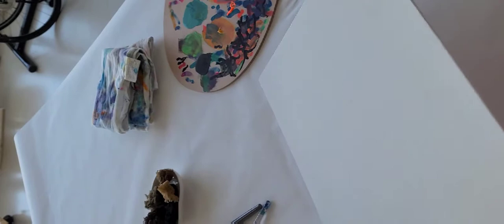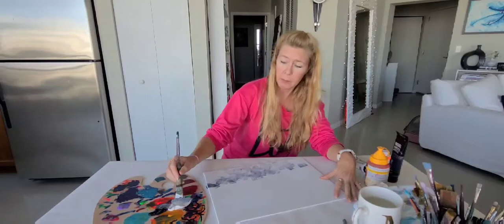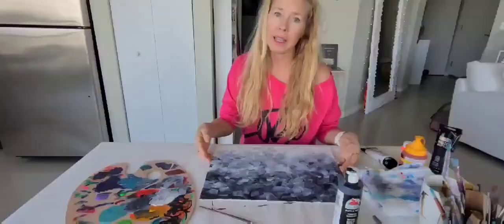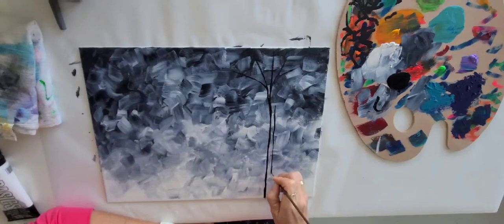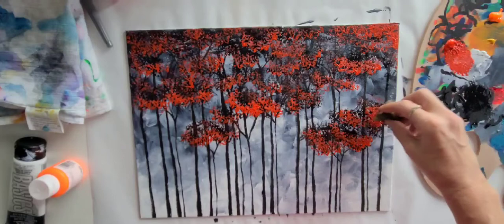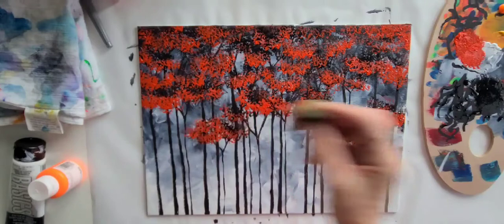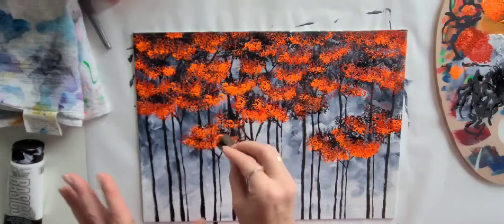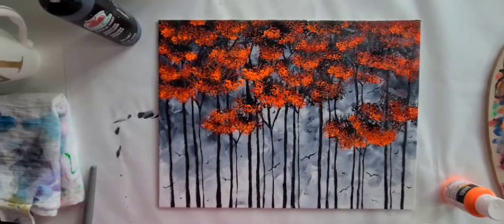Learn How to Paint Sep by Step Original Acrylic MAD Tutorial Art Lesson Landscape Tree Painting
Learn How to Paint Sep by Step Original Acrylic MAD Tutorial Art Lesson Landscape Tree Painting "Lush Orange Forest"

Follow along as I teach you how to create your own original, abstract landscape Painting on YouTube! This is my first painting tutorial video, so bear with me, haha! I plan on doing more, so the process should hopefully get better, but I think this was a good, fun start.

I've never taught art before, but I did teach high school Geography and World History for a short stint, so I have a slight understanding of teaching. I hope you enjoy learning how to create your very own art with my tutorials and would love to see your creations!  Tag me on Instagram @madartstudios and/or Facebook @MadartStudios

"ART THAT COLORS THE SOUL"™ Copyright Megan Aroon Duncanson©

Buy Original Colorful abstract contemporary art ~ Abstract Paintings & fine Art prints from internationally acclaimed contemporary artist Megan Aroon Duncanson (MADART Studios™). Megan's art is enjoyed by over a million collectors around the world! Collect Original modern paintings on canvas from Colorful landscape art to contemporary abstract artwork including Megan's Signature PoP Art Style Originals & prints in a Sophisticated and Whimsical fashion.

Megan Duncanson's Colorful original paintings are also licensed to many different manufacturers who use art designs on their products, particularly her sophisticated and whimsical styles of art. You can find her Artwork on products such as Vinyl Skins for electronics, Camera bags, home decor, apparel,stationery and more! Megan's "Heartfelt" painting/print is also being used on the set of the Grey's Anatomy Cardiac Wing Unit, a metal art piece on the TV show Celebrity Wife Swap and one of her popular Color Block Pixel Designs was recently featured on a Deny Designs throw pillow in Family Circle Magazine, mirror in the "O" Oprah Magazine, as well as a plaid clock design from Deny Designs featured in HGTV Magazine. Megan's trendy artwork and licensed products can also be purchased through many big box retailers such as Urban Outfitters, Macys, Target, Home Goods, Bed Bath and Beyond, Overstock, Amazon, Kohl's and many more contemporary brand name stores!